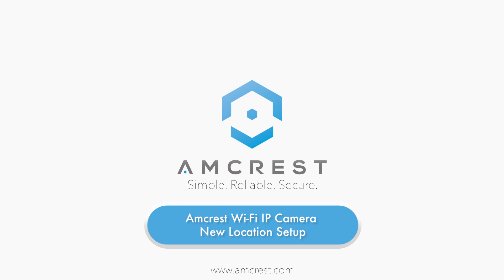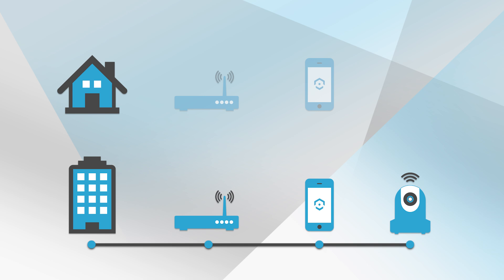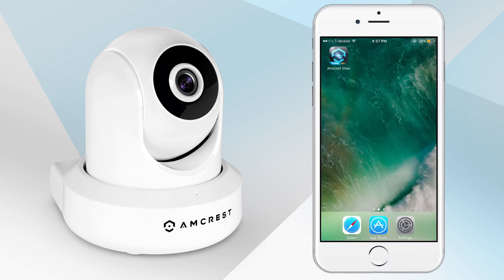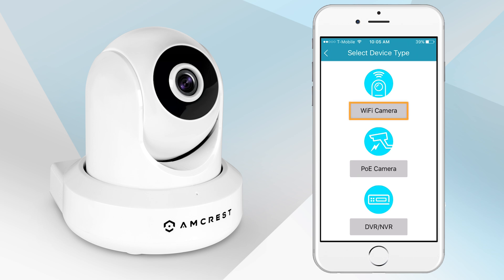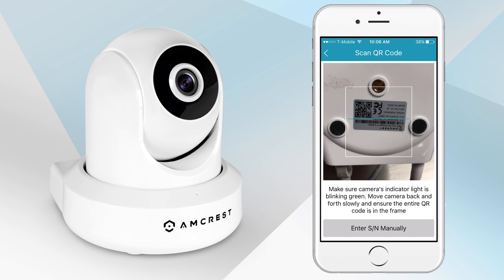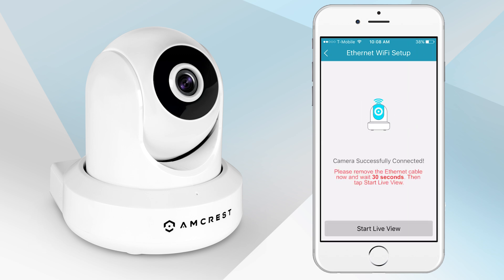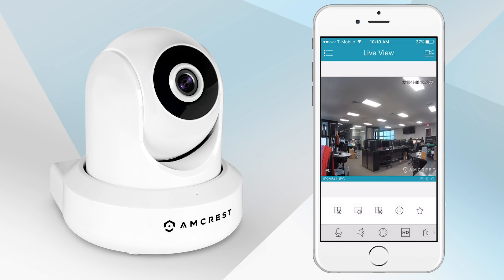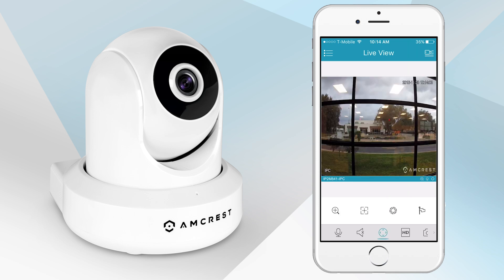Amcrest WiFi IP Cameras - New Location Setup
In this video we will show you how to reconfigure your Amcrest Pan and Tilt Wifi IP camera after it has been relocated to a place that uses a different network.

We want to emphasize that when you move a previously configured camera to a location with a new wifi network then you will have to hard reset the camera and reconfigure it on the amcrest view pro app.

This video also supports the following Amcrest IP Cameras:
IP2M-841
IP2M-846
IP3M-941
IP3M-HX2
IPM-HX1
IPM-721
IP2M-842
IP2M-851
IP2M-852
IP3M-943
IP3M-956
IP4M-1026
IP4M-1028
IPM-722
IPM-723
IPM-751
IP2M-843